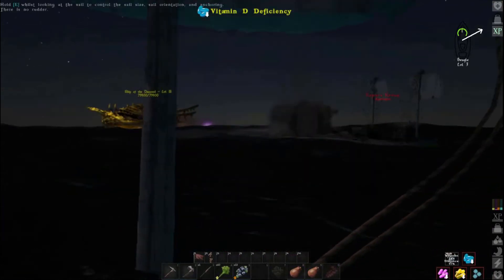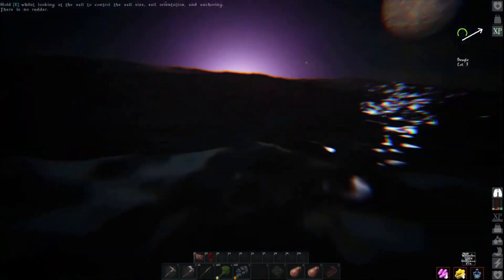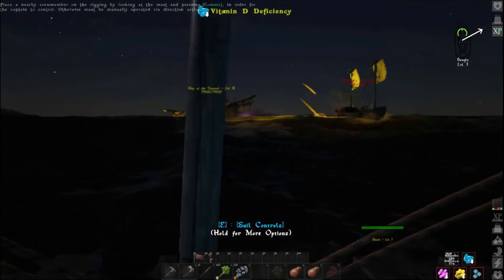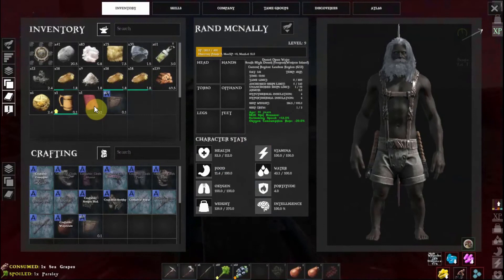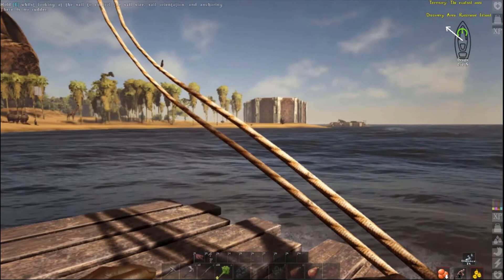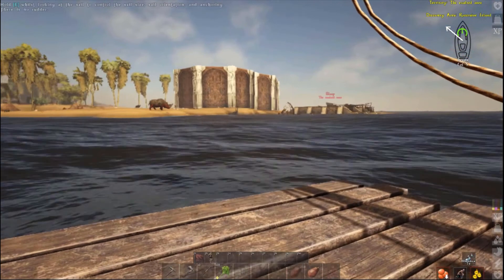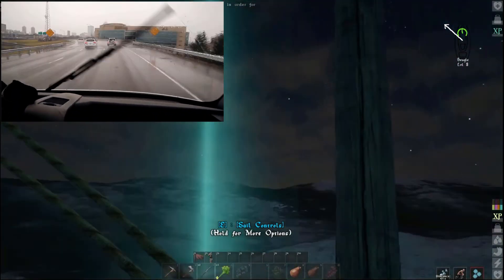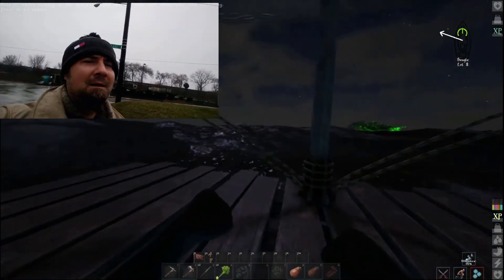Atlas Vlog 17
Regions Visited This Episode:
H13 High Desert Freeport
G13 Desert
G12 Desert
H12 Desert
F12 Desert